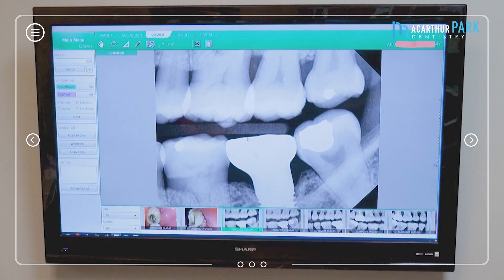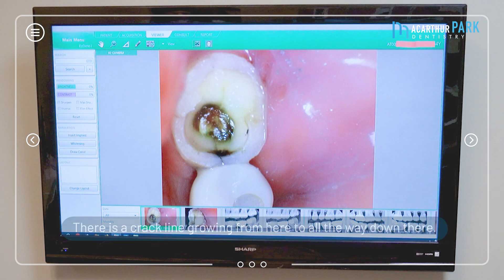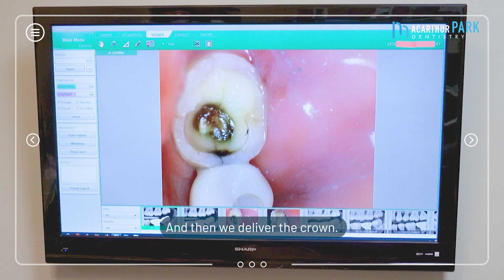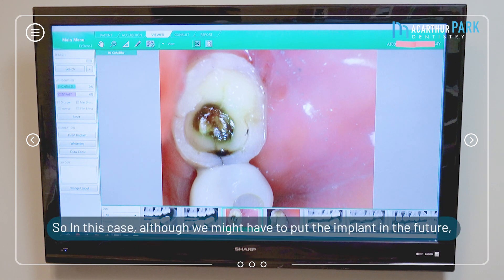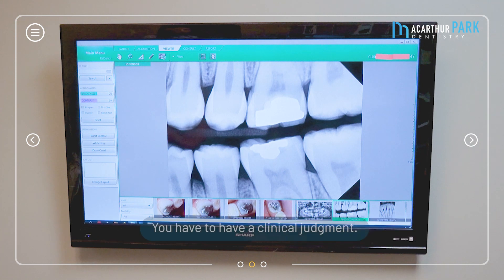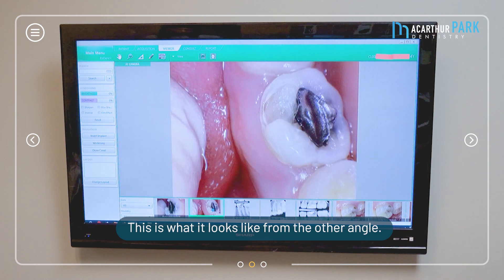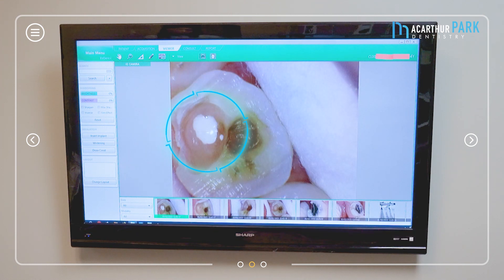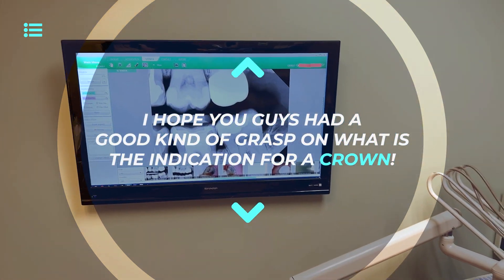[MacArthur Park Dentistry] Case Study: Replacing Old Fillings with Crowns -Part 2-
Replacing old crowns and fillings will help to extend the longevity and health of your teeth.

Welcome to MacArthur Park Dentistry in Irving, TX. MacArthur Park Dentistry has been in practice since 2001 and we will continue our success at our great location for years to come. From the latest technology to the ongoing development and training of our dynamic staff, we continue to seek ways to better serve our patients.

The dedicated staff at MacArthur Park Dentistry is committed to excellence in customer service. This team receives continuing development and training, and every member of the MacArthur Park Team works hard to make your appointment as pleasant and comfortable as possible.

MacArthur Park Dentistry also provides oral surgery upon appointment through a Board Certified Oral Surgeon.

7447 N MacArthur Blvd, Ste 185
Irving, Texas 75063

MacArthur Park Dentistry include:

Dental Checkup
Cleaning & Examinations
Crowns and Bridges
Implants
Restorations
Veneers & Laminates
Dentures and Partial Dentures
Emergency Dentist
Invisalign
Kid Friendly Dentist
Periodontics

Artlist Specific License Number -  060619